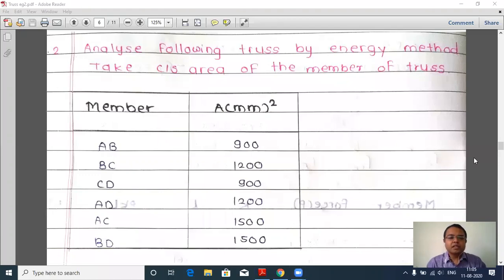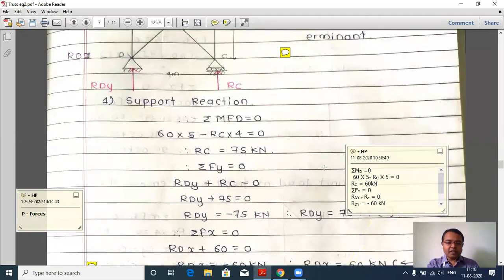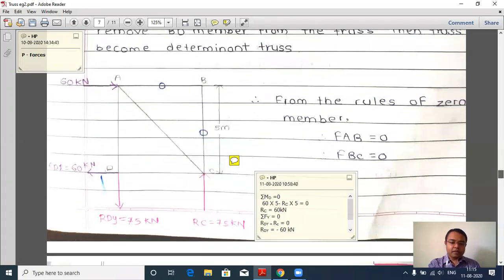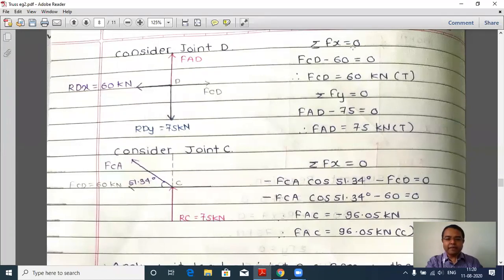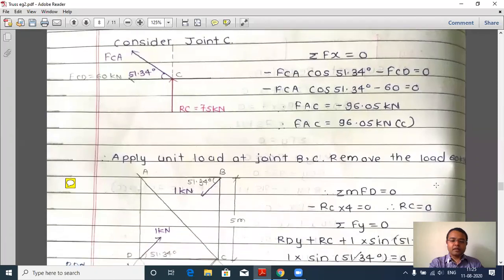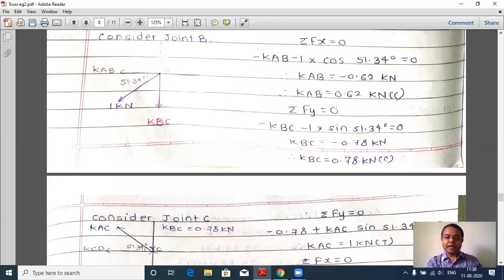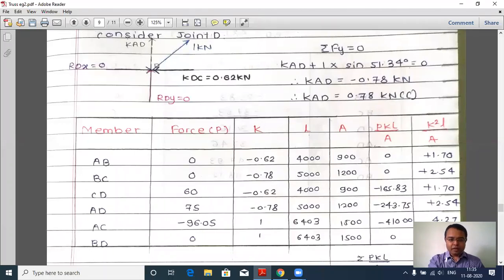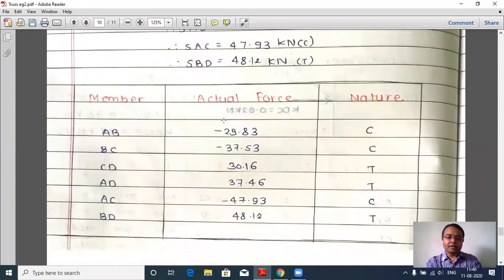Analysis of Internally Indeterminate Truss Problem no.02